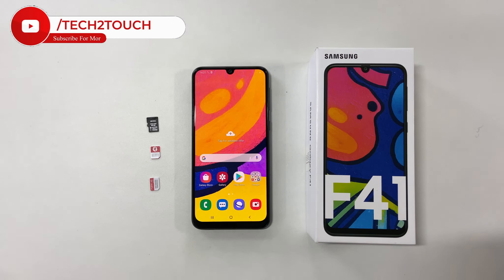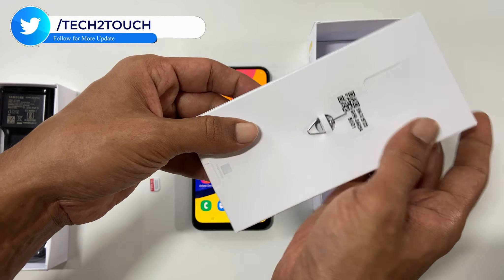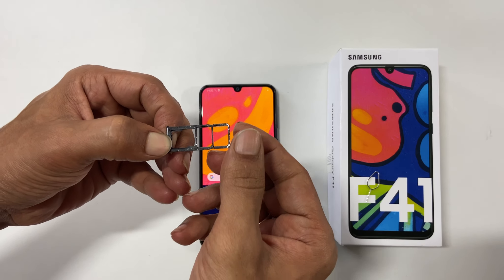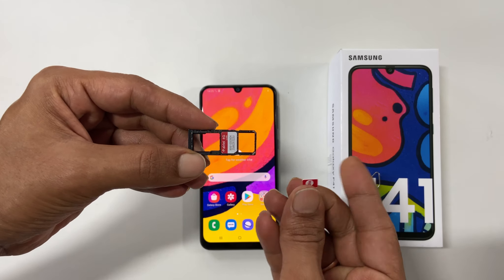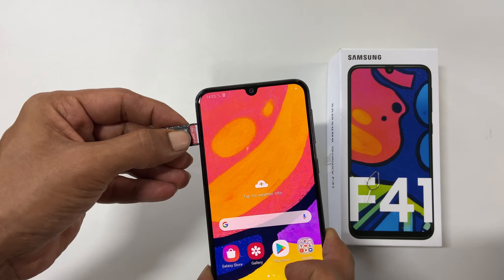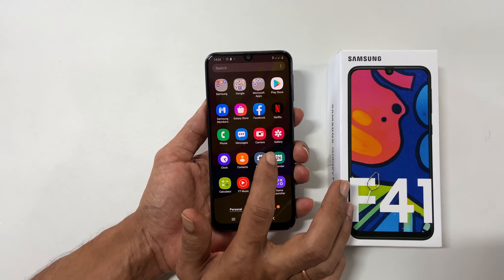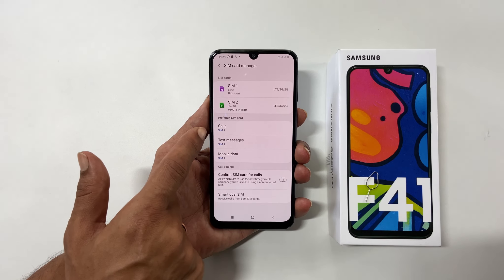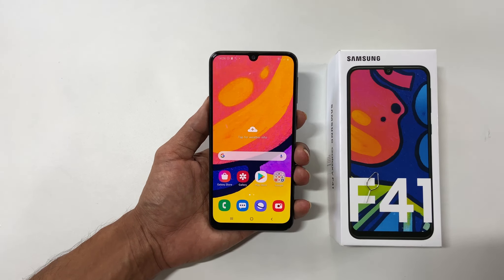Samsung Galaxy F41 How to Insert SIM card and microSD card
Video on how to insert sim cards and microSD card into Samsung Galaxy F41.  It also covers on set the preferred sim for calls, messages and data.